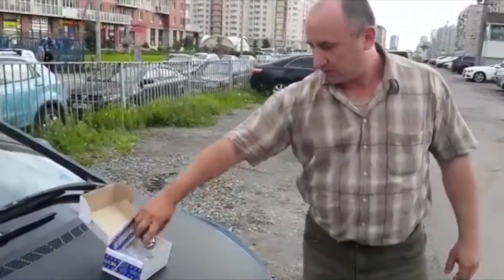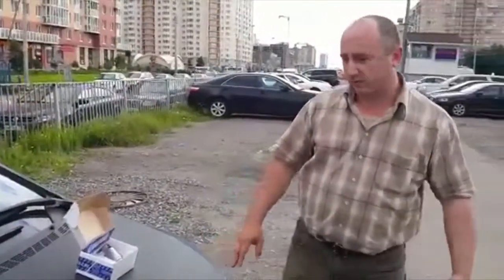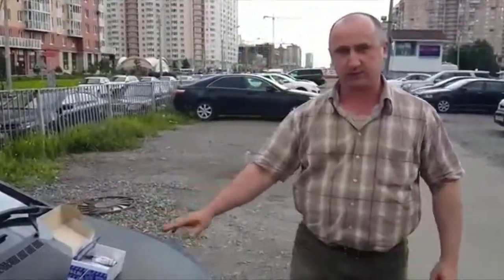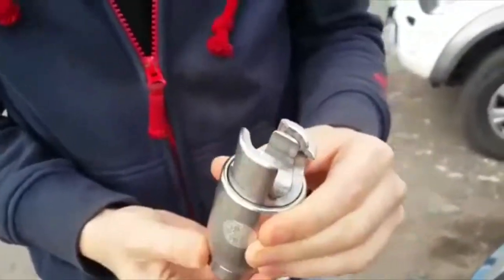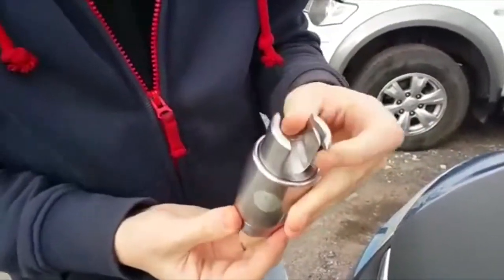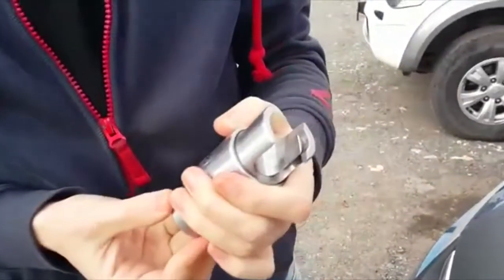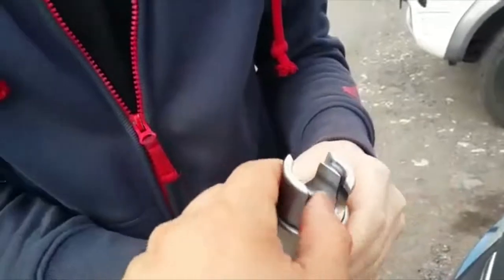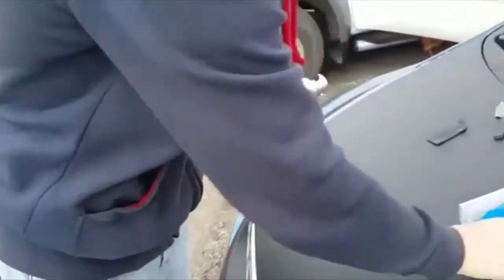The uniqueness of the keys